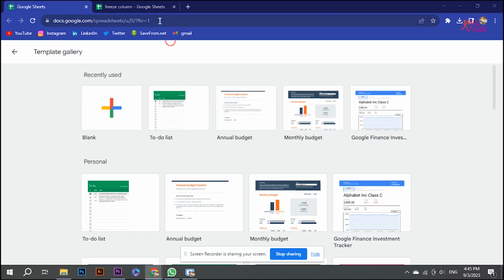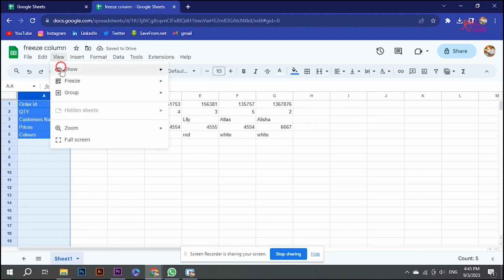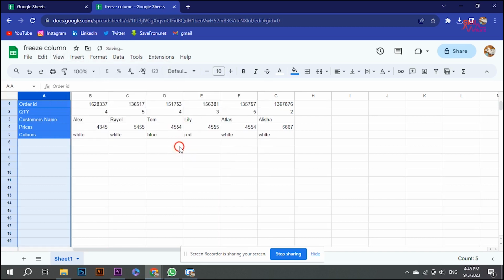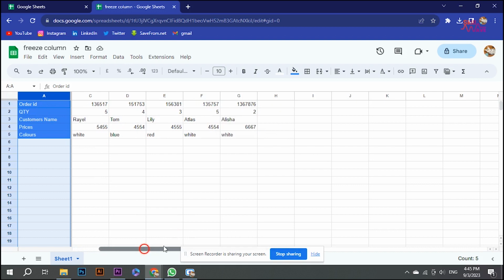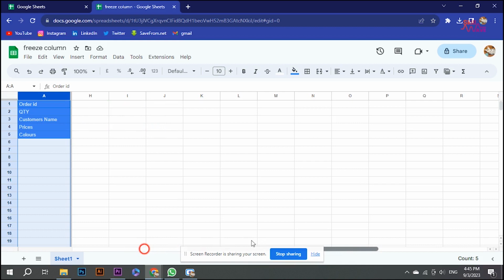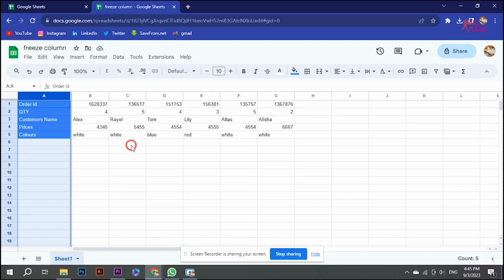Simplify Data Cleanup: How to freeze columns in Google Sheet 2024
In this tutorial, learn how to freeze columns in Google Sheets for better data management and analysis. We'll visually guide you through the process, making it easy to keep important information visible as you scroll.

Step 1: Open your Google Sheet.
Step 2: Click on the column letter you want to freeze to select the entire column.
Step 3: Go to the "View" menu at the top.
Step 4: Select "Freeze" and then choose either "1 column" or "Up to current column."

📖Chapters of How to freeze columns in Google Sheet
0:00 Introduction
0:20 Opening Google Sheets
0:42 Selecting the Column to Freeze
1:00 Freezing the Column
1:16 Conclusion & Sponsor